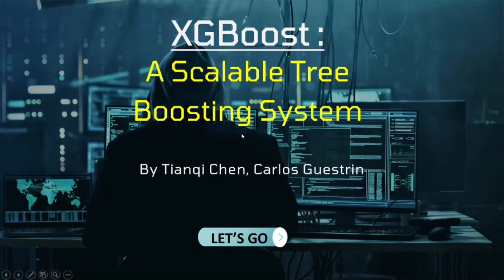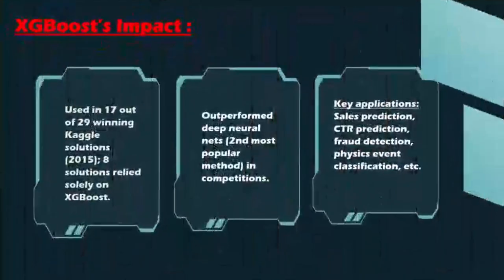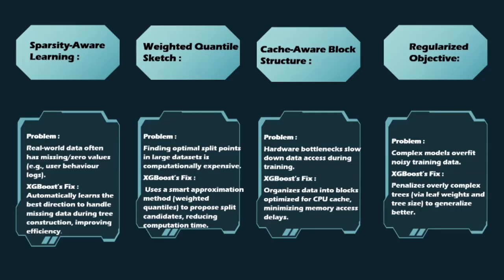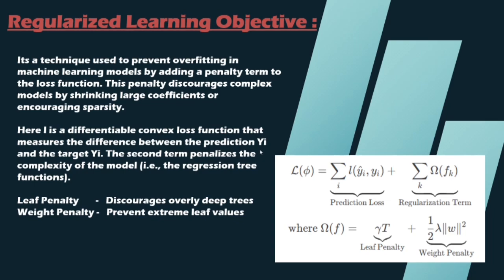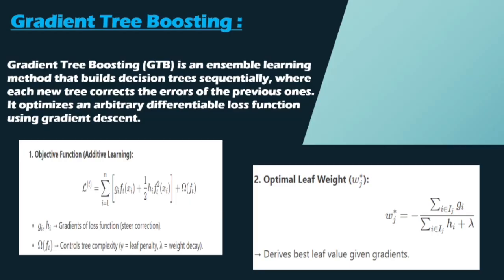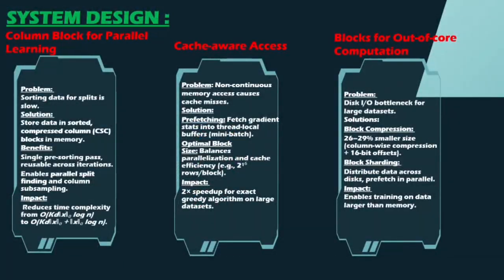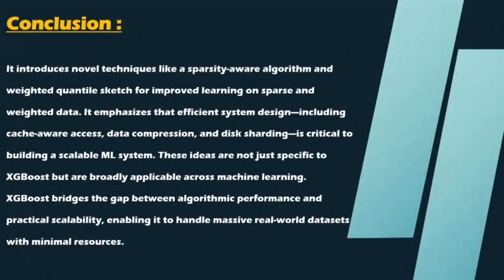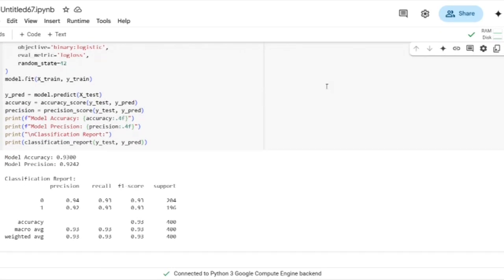XGBoost DLHC Project